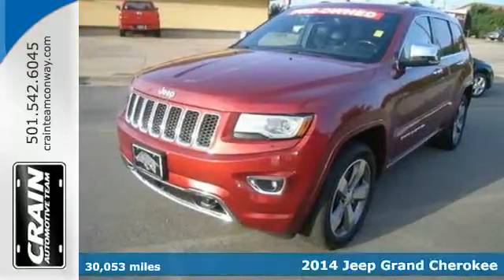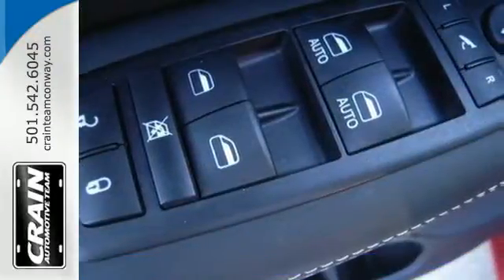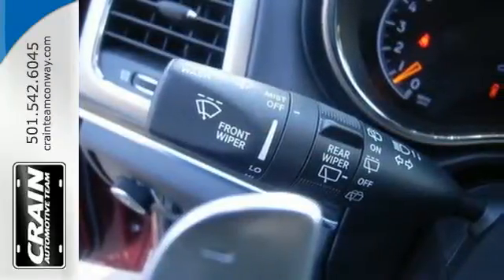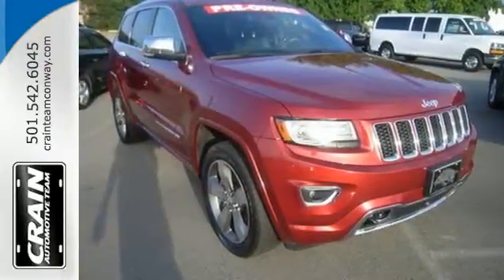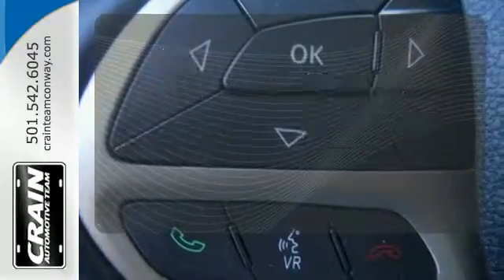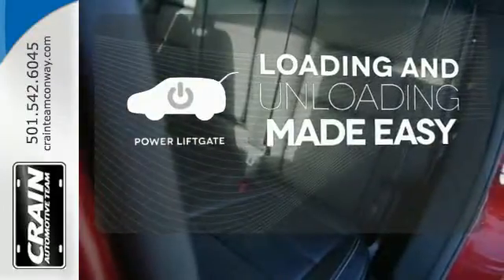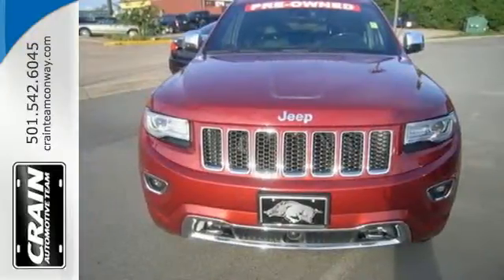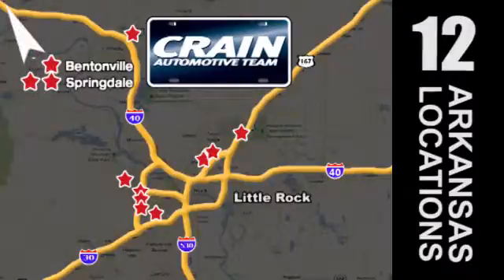2014 Jeep Grand Cherokee Conway AR Little Rock, AR BF1181B - SOLD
Year: 2014
Make: Jeep
Model: Grand Cherokee
Trim: OVERLAND
Engine: 5.7L 8-Cyl Engine
Color: MAROON
Mileage: 30053
Stock #: BF1181B
VIN: 1C4RJFCT1EC172234
Looking for a clean, well-cared for 2014 Jeep Grand Cherokee? This is it. This Jeep Grand Cherokee offers all the comforts of a well-optioned sedan with the utility you demand from an SUV. You appreciate the finer things in life, the vehicle you drive should not be the exception. Style, performance, sophistication is in a class of its own with this stunning Jeep Grand Cherokee. This vehicle comes with 4WD for better traction on unstable surfaces, like snow and dirt to give you the edge over anything you might encounter on the road. More information about the 2014 Jeep Grand Cherokee: The Jeep Grand Cherokee has proven itself the premiere luxury SUV for 20 years. The latest Grand Cherokee builds on that tradition by offering civilized highway driving as well as the equipment to make a credible show off-road. The base Laredo 4x2 starts at just under $29,000 and comes very well-equipped. And the top-of-the-line SRT's all-wheel-drive on-road performance rivals that of the Porsche Cayenne Turbo, but for half the price. Interesting features of this model are high-performance SRT variant, powerful engine lineup with new diesel availability, luxurious interior, and True, proven off-road prowess Every new and pre-owned vehicle is backed by the Crain Commitment, including our 100% low price guarantee, a 100 hour love it or leave it exchange policy, and a 100 year 100,000 mile warranty. The Crain Team's Got 'Em!

Address:
1003 North Museum Road